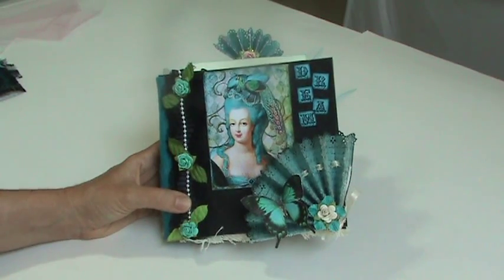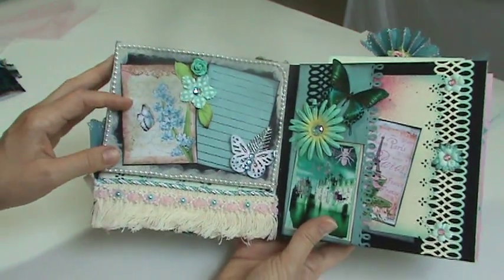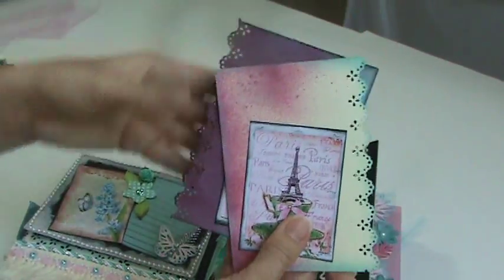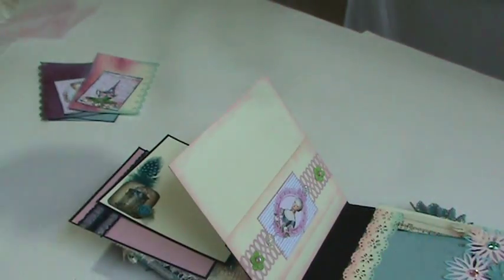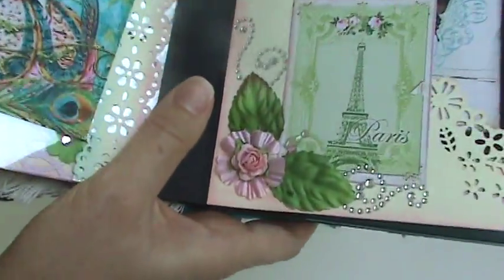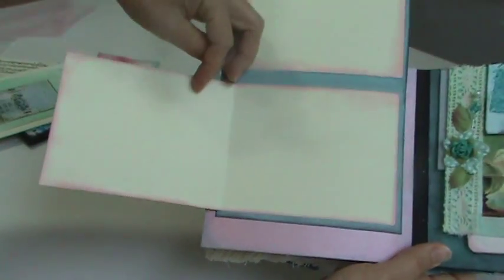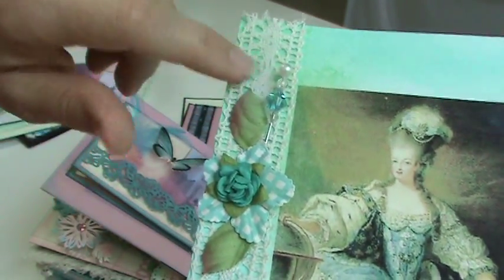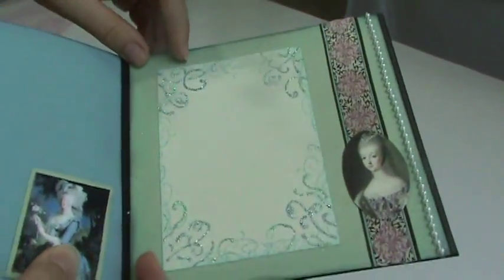Scrapbook Mini Album - Turquoise Dream